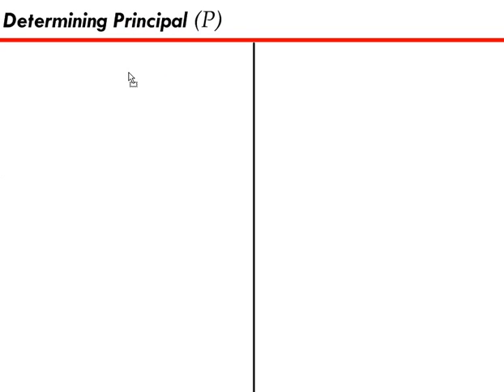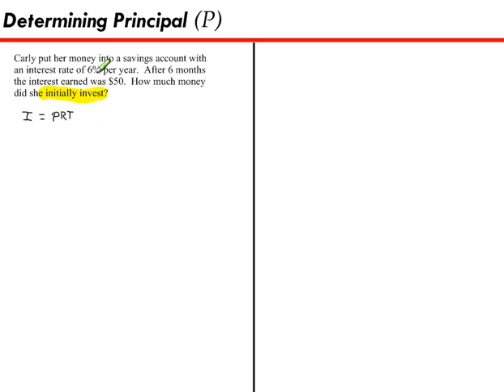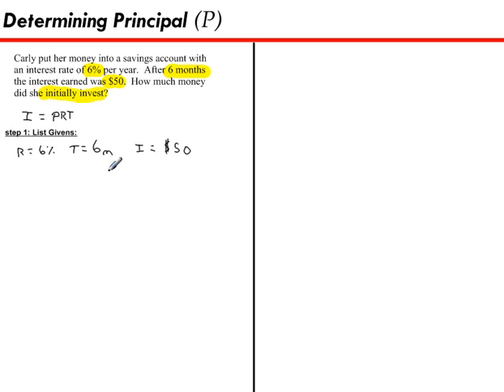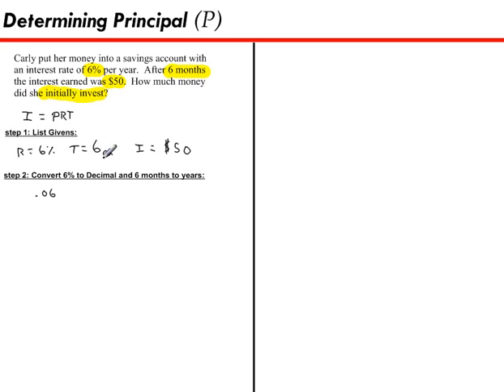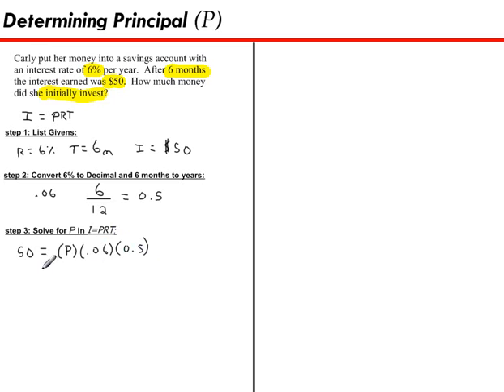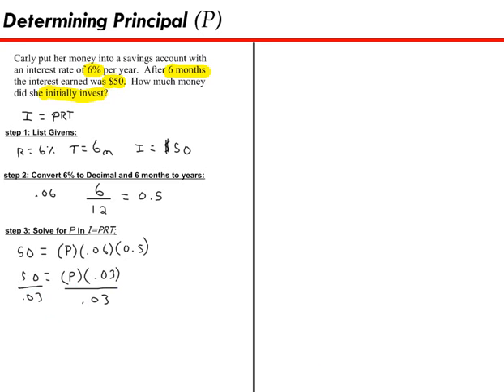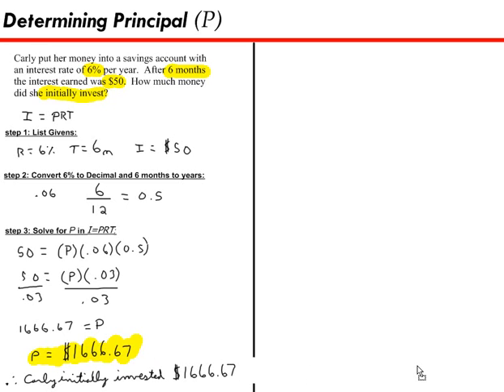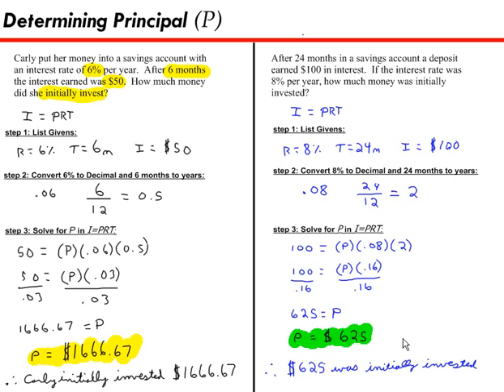Determining Principal (P)